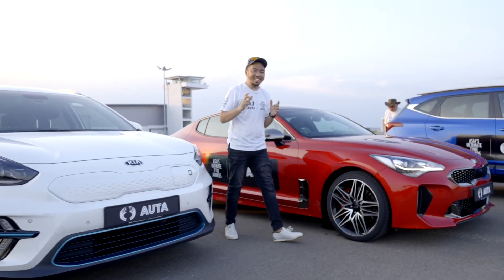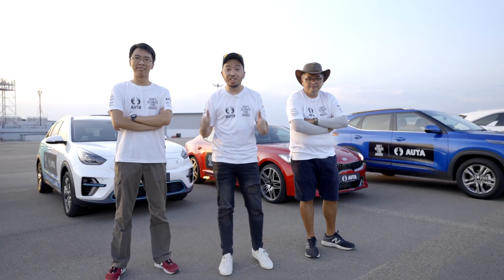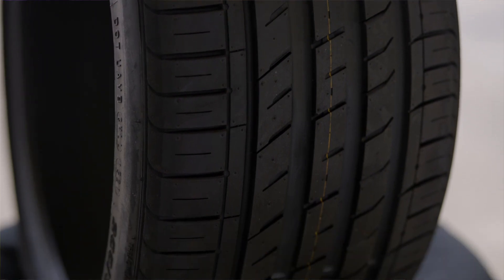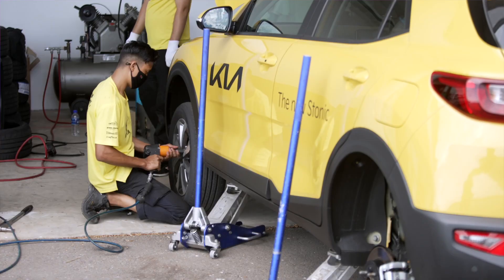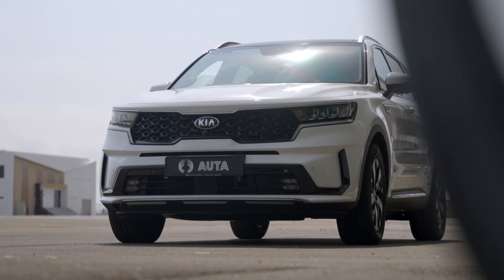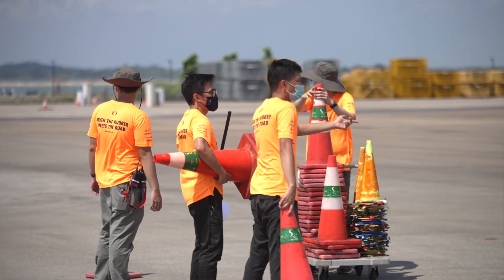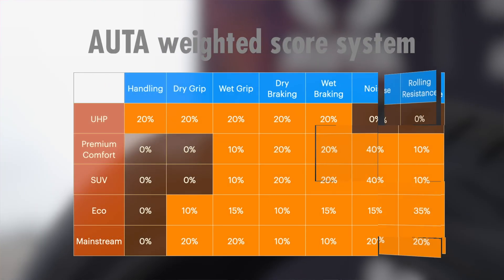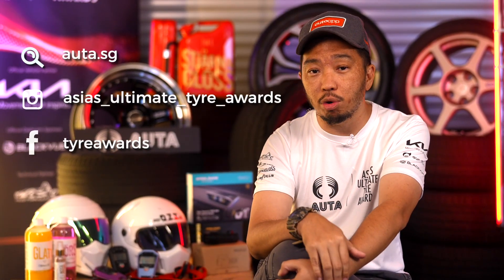The ULTIMATE tyre test for Southeast Asia! Introducing Asia's Ultimate Tyre Awards 2022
Asia’s Ultimate Tyre awards was started by the team at Ignition Labs to answer a question nobody else has been able to answer before: “What are the best tyres available in Singapore?”

Tyres are one of the most important aspects of car maintenance, since they affect everything about how a car drives – from safety, to performance, to comfort, to efficiency.

But although there are plenty of other tyre tests and reviews all over the internet, they’re mostly held in other continents and in different climates, so their results contain many variables that aren’t completely relevant for us here in Singapore, or indeed Southeast Asia.

Which is why we started AUTA, Singapore’s first-ever comprehensive, scientific, and empirical tyre test, to compare the most popular tyres head-to-head in ways that are most useful to Singaporeans. That means testing the correct, localised-spec tyres for our market, in a local venue and under local weather conditions.

We tested 23 sets of tyres from most major brands, like Bridgestone, Pirelli, Michelin, Hankook, Yokohama, Nexen, and even Tourador, from across 5 categories: Ultra High Performance, Comfort, SUV, Eco, and Mainstream. They were all put through a series of objective and rigorous tests at Changi Exhibition Centre.

With over 50 years of combined experience as automotive journalists, the AUTA team knows the importance of clear, unbiased consumer advice, and we strive to make AUTA the definitive source of tyre information for all Singaporeans.

Because here at AUTA, we’re deeply passionate about cars. To us, cars aren’t just transportation, they’re more like four-wheeled friends, which is why we want to care for ours the best we can, and we’re sure you do too.